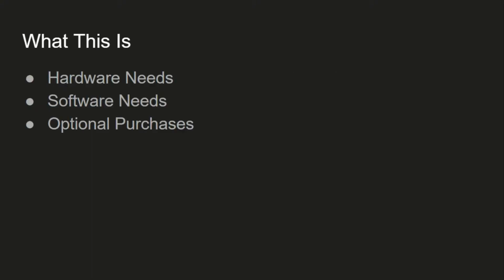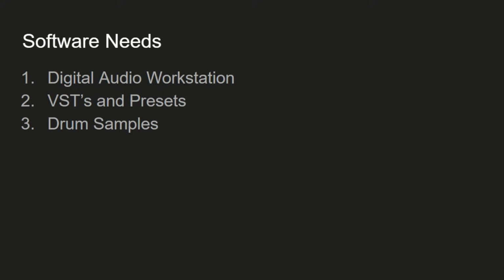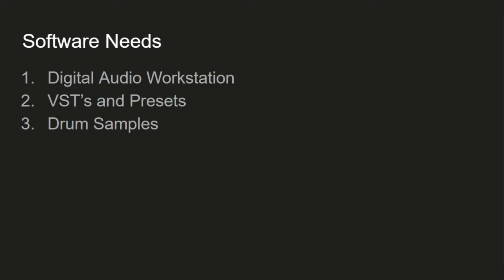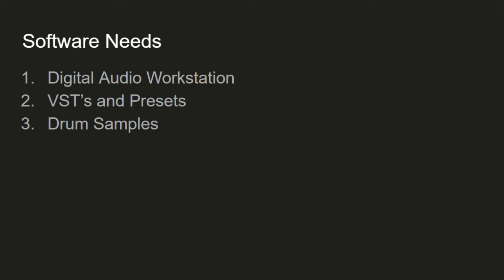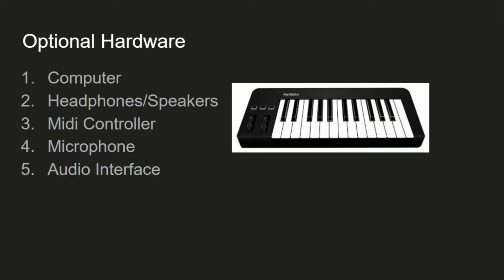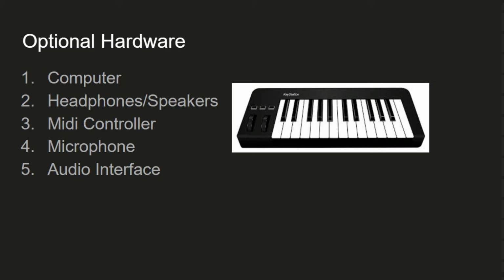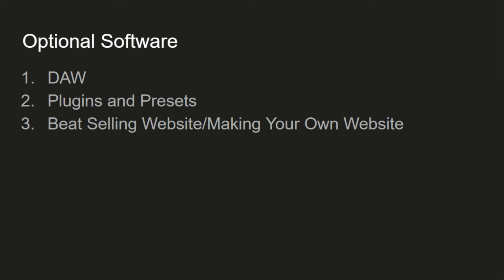How To Get Started Making Beats For FREE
How To Get Started Making Beats For FREE Complete Guide
i really enjoyed making this so tell me if you want more